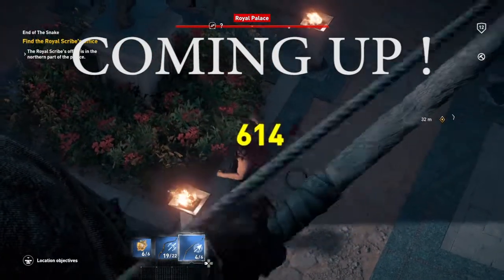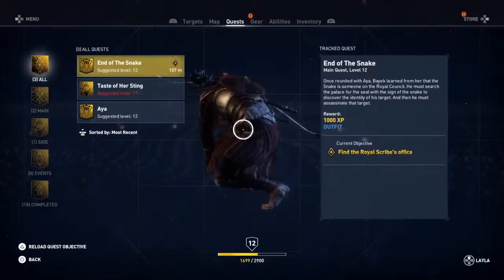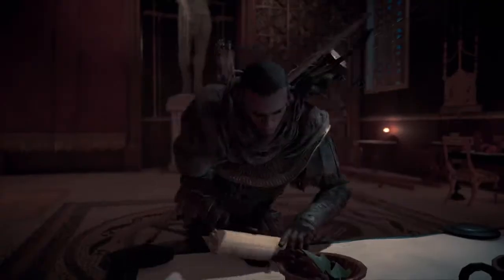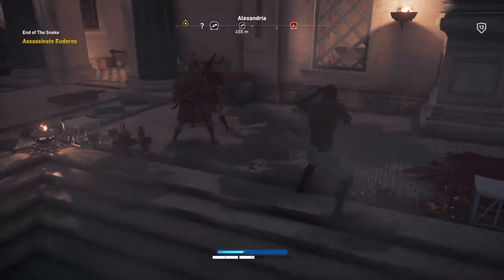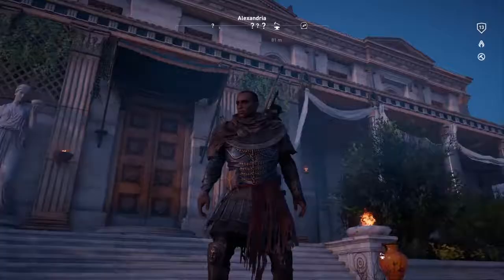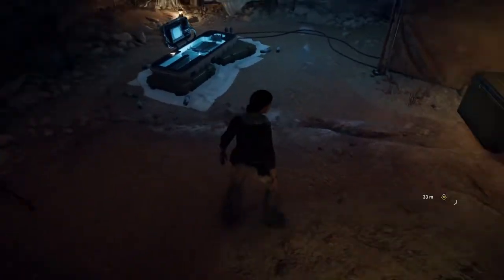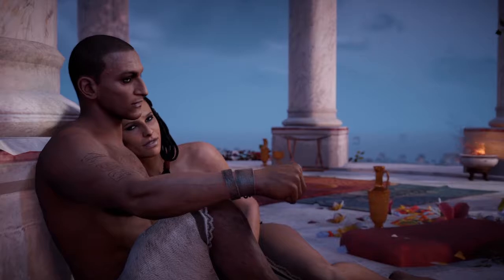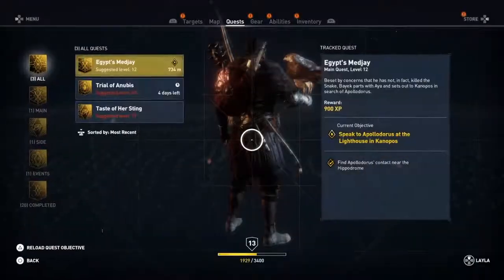Death Of A Snake ! Assassin's Creed Origins Gameplay Walkthrough Review With Bayek&Senu Part 10 HD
You join me '' Dave '' at my youtube channel isuxatgaming for my walkthrough of Assassins Creed Origins on the playstation 4 (ps4) which will also include commentary and my thoughts/ reaction and review. And who knows...maybe some funny moments.  A Soundtrack,music and Trailer can be found on the internet or youtube. The game is also released on pc and xbox and will contain dlc in the future after release and is not multiplayer compatible but can be accessed online

Assassin's Creed Origins is an action-adventure stealth game theme played from a third-person perspective and contains cutscenes. Players complete quests—linear scenarios with set objectives—to progress through the story on the map and in the desert, earn experience points and acquire new skills and outfits. Players will also see plent of animals such as cats or a snake and outside of quests players can freely roam the open world environment on foot, horseback, camel-back or boat to explore locations, complete optional side-quests and unlock weapons and loot chests/equipment. Horse riding and hunting is a necessity in order to survive.

The "eagle vision" mode, which was used by the franchise to give players the ability to scout an area by highlighting enemies and objects, will be replaced by an eagle named Senu as a companion. Players will be able to take control of Senu and scout an area in advance, highlighting boss/enemies which will then be visible when they return to controlling Bayek, the game's main character. Players can also tame various predators which will serve as a companion for the players and assist them against enemies. Origins will also see naval/boat combat, underwater exploration and tomb raiding return to the series but am not sure if it will contain the animus. However, unlike previous games in the series, Origins will not include many tall structures for climbing to unlock areas of the map like they did in previous versions when you would jump and take a leap of faith.

You'll also be able to climb a Pyramid and meet the queen of Egypt in this enthralling story. Development of Assassin's Creed Origins started in early 2014, after the completion of Assassin's Creed IV: Black Flag. The series had been following a yearly release cycle, but following the launch of Assassin's Creed Syndicate in 2015, Ubisoft chose to delay the release of Origins until 2017